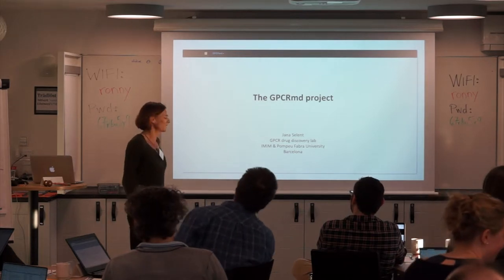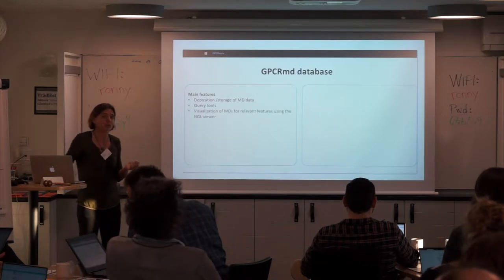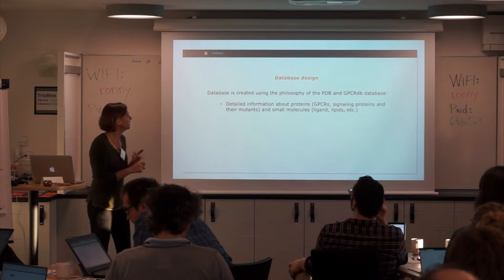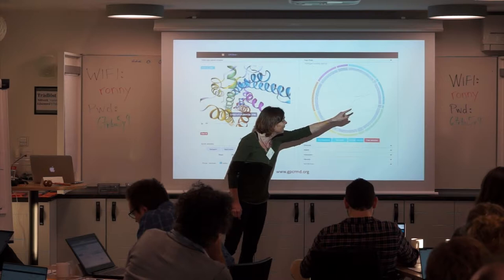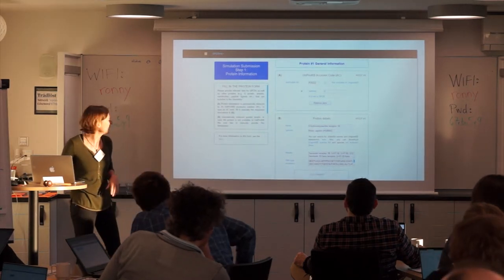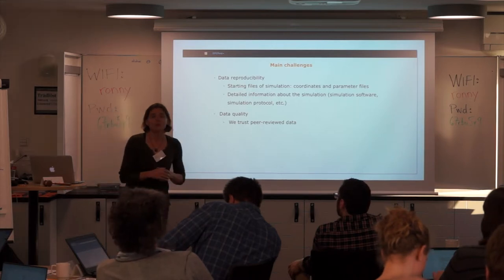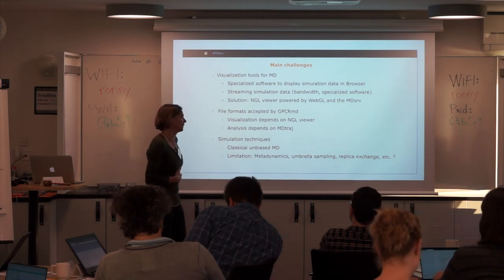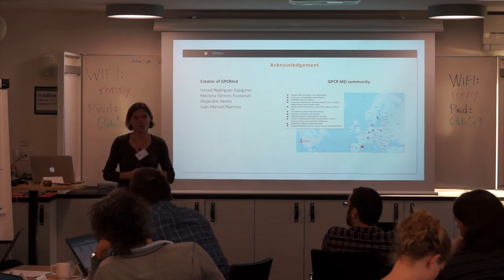SDMS18 - 08 - Tools for Sharing Trajectory Files - part 2